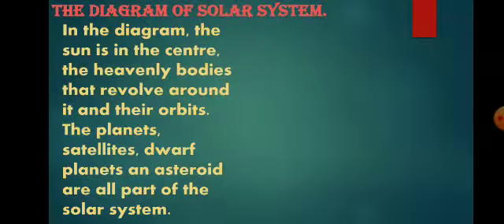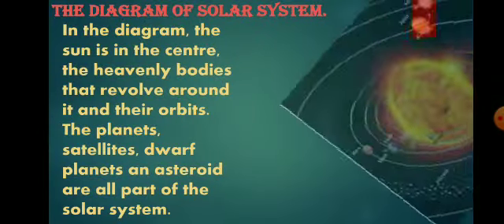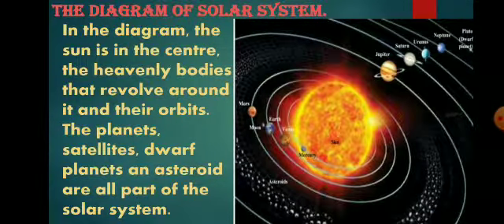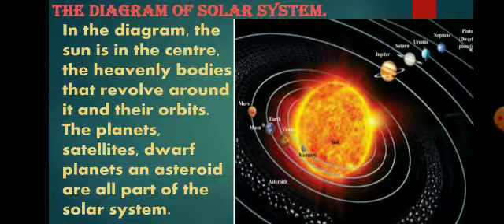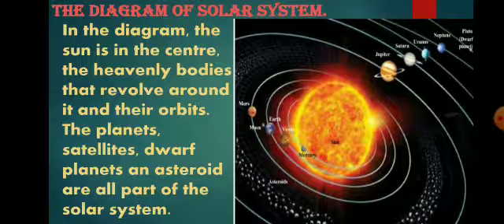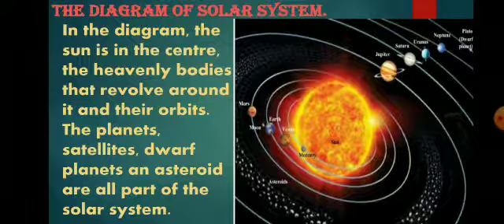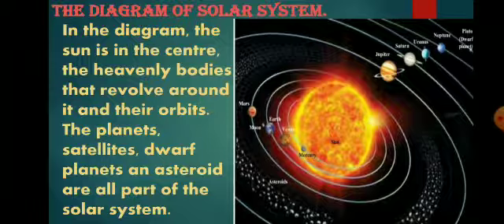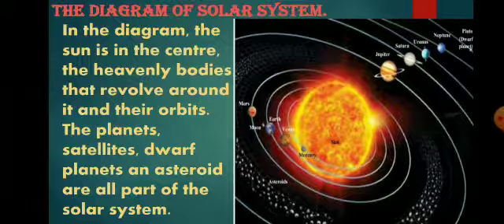5st Std EVS1 Chap 1 topic - solar system.